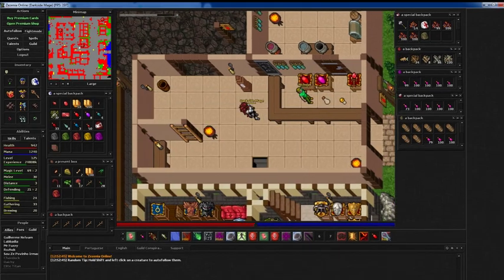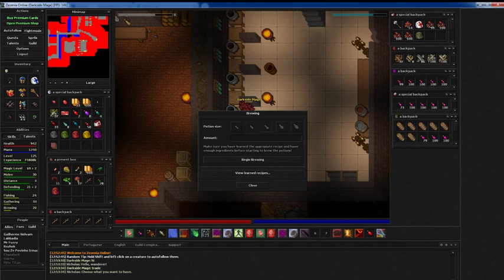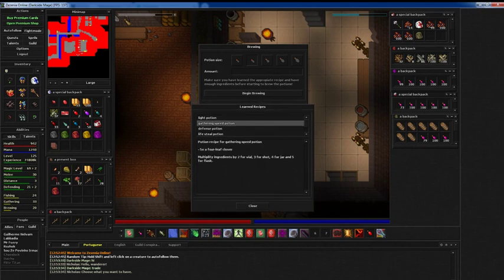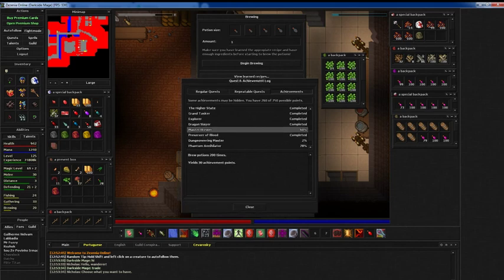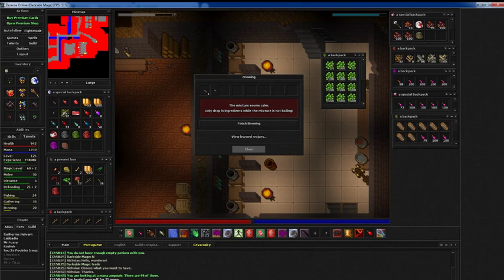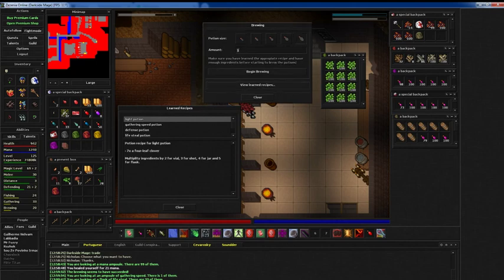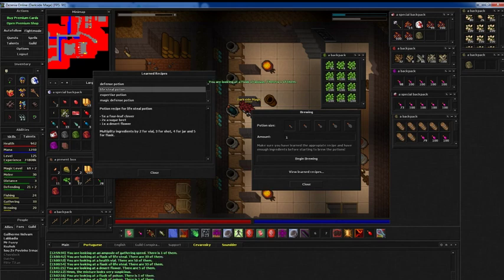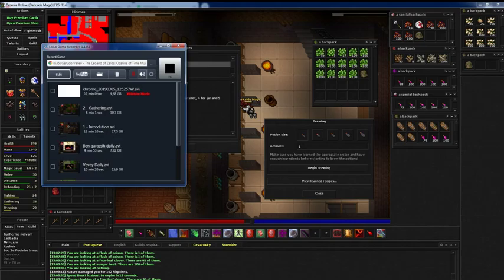Zezenia Online - Brewing guide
There is a really good thread about Brewing on Zezenia forum that you guys might take a loot.

Free 2D MMORPG with quest solving, potion brewing, dungeoning, monster hunting and other roleplaying features. Join thousands of active players!